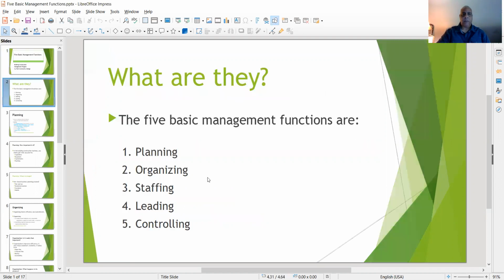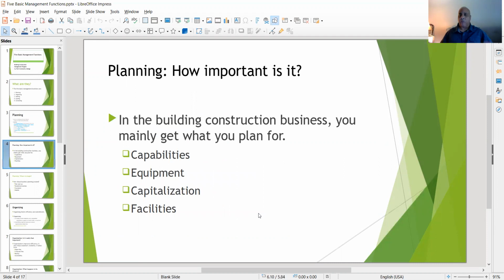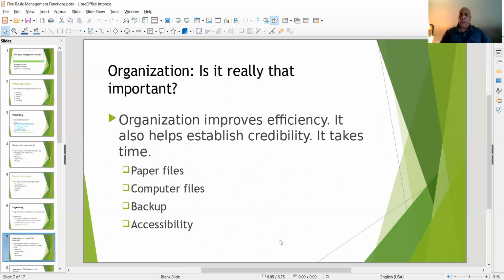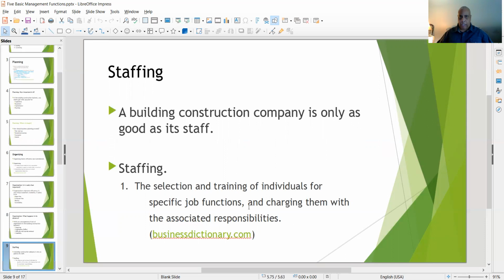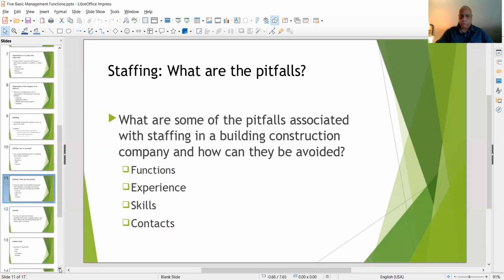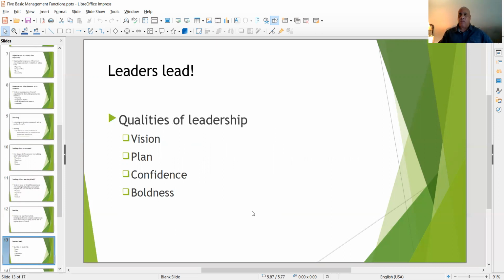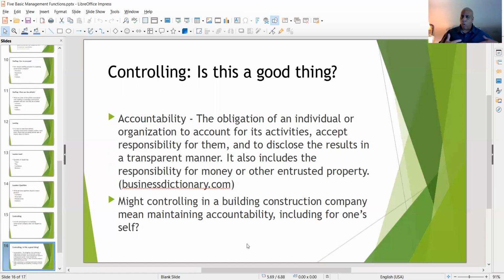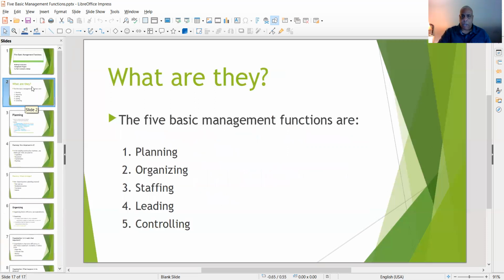The Basic Functions of Construction Management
At the most fundamental level, management is a discipline that consists of a set of five general functions: planning, organizing, staffing, leading and controlling. These five functions are part of a body of practices and theories on how to be a successful manager.